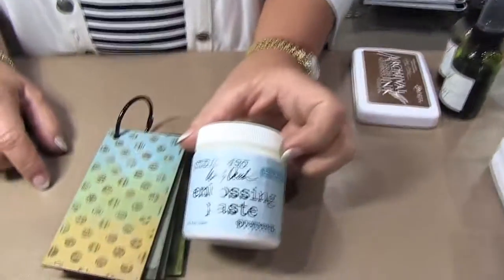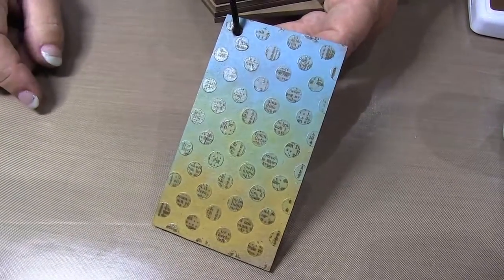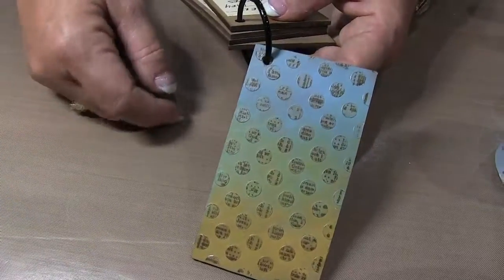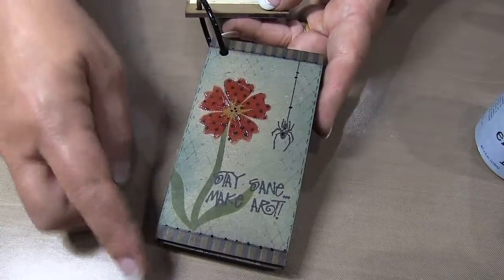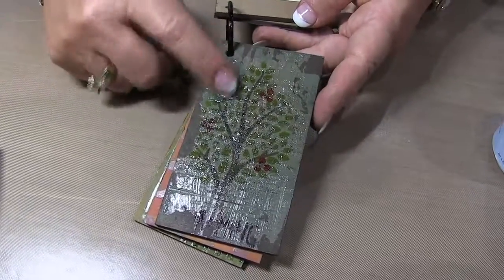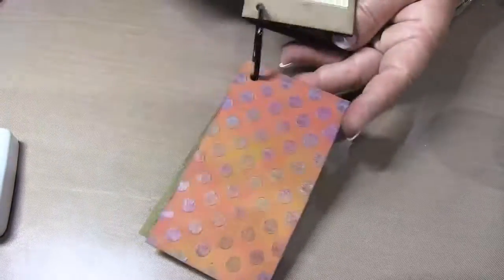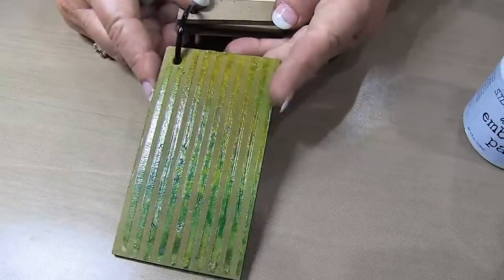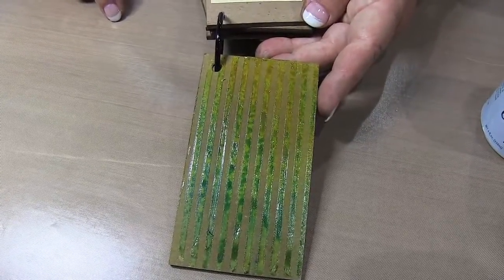Wendy Vecchi Translucent Embossing Paste - CHA Summer 2013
Wendy Vecchi shows us her Translucent Embossing Paste